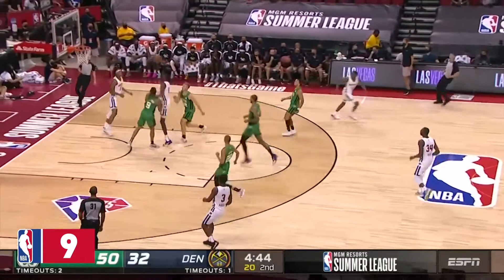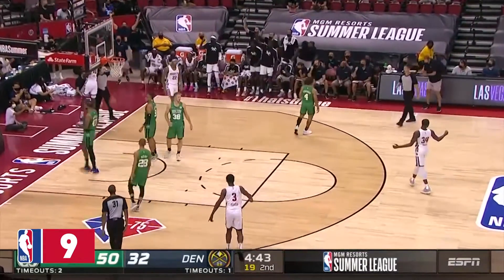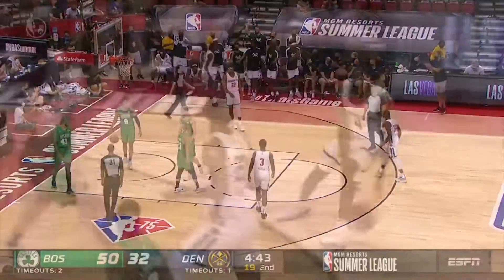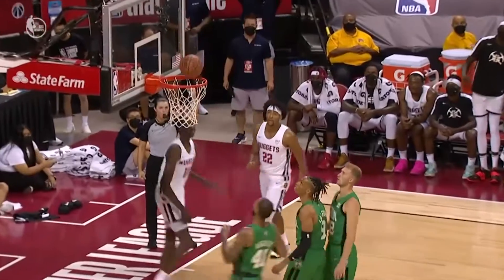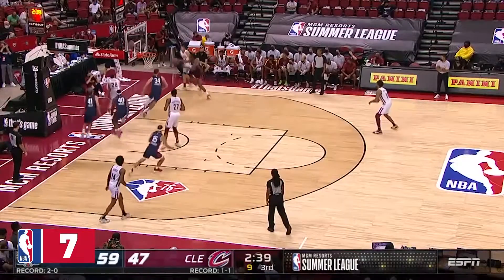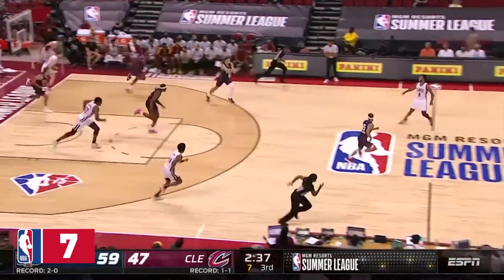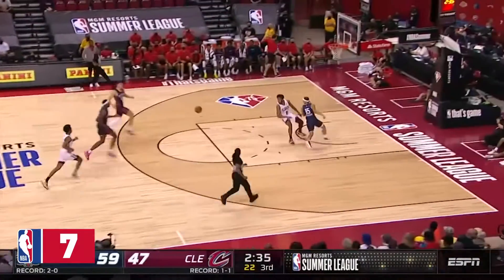Top 10 assists of NBA Summer League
Countdown the top 10 assists of NBA Summer League!
PLAYERS: Hassani Gravett  Isaiah Joe  Skylar Mays  Naji Marshall  Nah'Shon Hyland  Cade Cunningham  MaCio Teague  Dalano Banton  Jose Alvarado